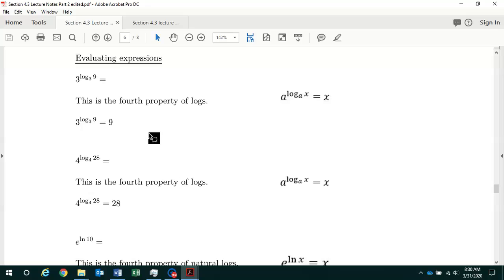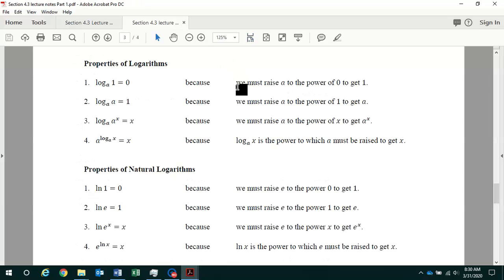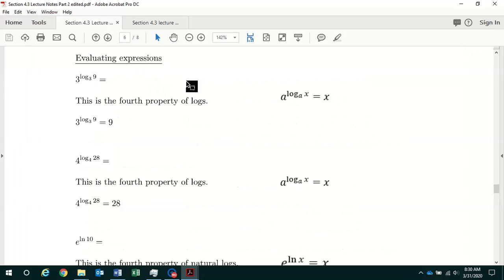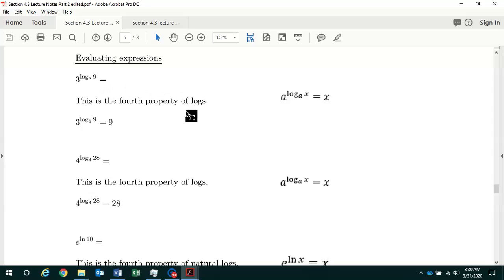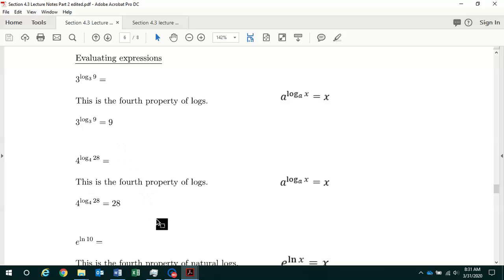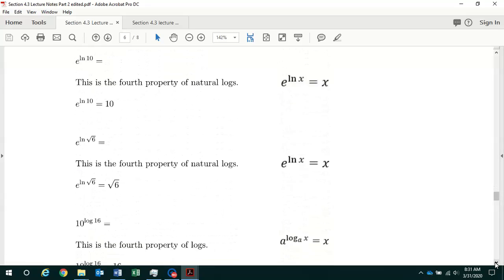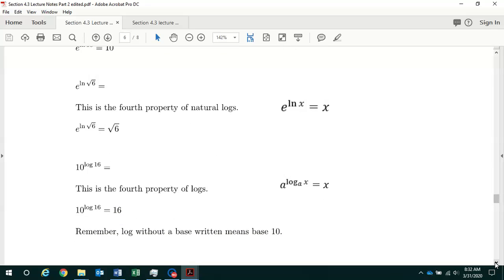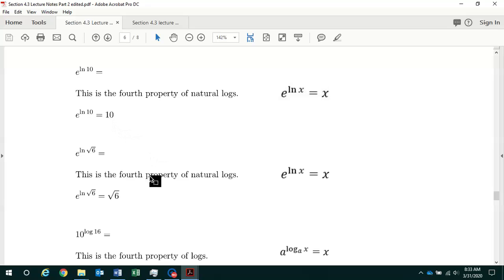Math 135 Section 4.3 Part 2 Page 6 Logarithmic Functions